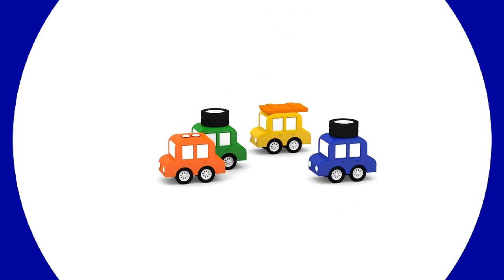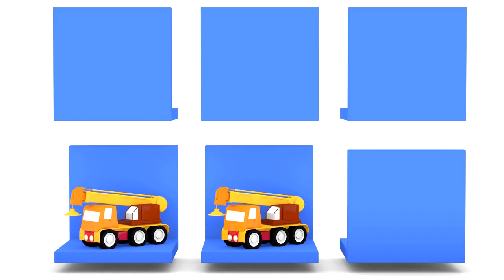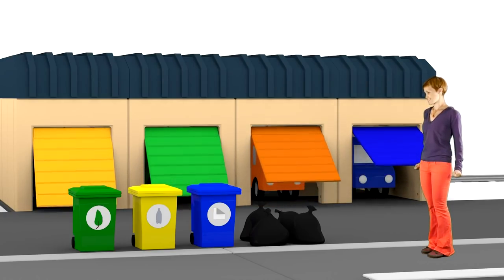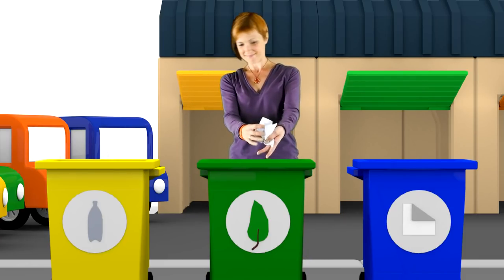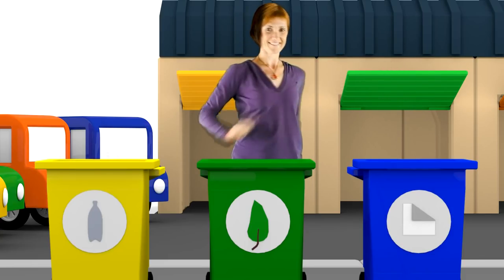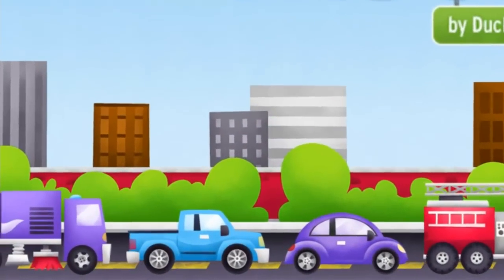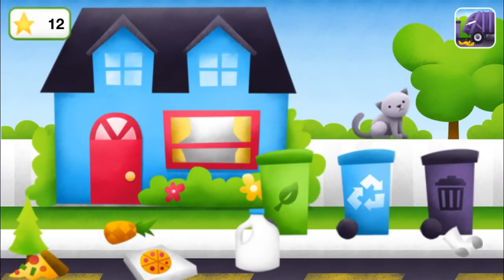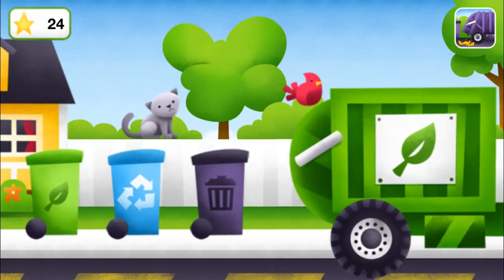RUBBISH VIDEO! - Cartoon Cars COMPILATION Cartoons for Children - Videos for kids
Cartoon Cars learn about ReCycling and Garbage trucks then watch as we build a TRASH CITY from rubbish and play the TRUCKS app! Cartoons for Children - Videos for Kids.

Watch Children's animation with The Cartoon Cars ReCycle & Garbage Truck Compilation (cartooncars). Cartoon Cars cartoons compilation with cartoon cars (car cartoons) Children's Animation about Cartoon Cars videos for kids! (Car Videos for Children) Children's Cartoons. Juegos de cartoon.

Learning videos for kids with Cartoon Cars cartoons for children. Kids cars cartoons! Ploop Channel entertaining videos for preschoolers! preschoolers!

As well as Cars Cartoons for Kids and Car Videos for Children, check out Ploop's Toy Cars Stories for Kids

Videos for Kids & Entertaining Videos for preschoolers from Ploop Channel.

👀 More Exciting & Educational 3d Cartoons & Animations, Funny Toys Demos, Interactive Games, Machine Constructions, Games & Puzzles, Mobile Apps for Kids plus Original Music & Songs! Everything for Children & Toddlers at:

WHAT EDUCATIONAL VIDEOS ARE ON PLOOP CHANNEL?
Your child or toddler's favorite kid's toys & cars & cartoon characters learning to count numbers plus we have 3d Chocolate Eggs videos with Fire Trucks, Trains, Toy Construction Machine Vehicles & Puzzles.

With learning resources like Origami, LEGO, Meccano, Build & Play, Gears! WEDGiTS, Geomag (Laser Pegs or Citiblocs), Children’s skills & understanding of problem-solving with motor control are developed & challenged using physics, logic & strategy. By using building blocks to construct structures & toy sets, budding engineers, architects and designers can build towers, bridges & cities. Spatial, logical & maths skills are a hands-on way to encourage your child to explore shapes with toy bricks. We use building block construction systems & geometric 2d and 3d shapes like octahedrons. Kids can see how to build hot air Balloons, Jeeps, ATV, 4wd vehicles with iPad mobile app games. Children can watch & learn how to construct with Ploop Channel's English, educational 3d videos & cartoons about machines and construction with Fire Engines, Construction Machine Vehicles & Interactive Puzzles!